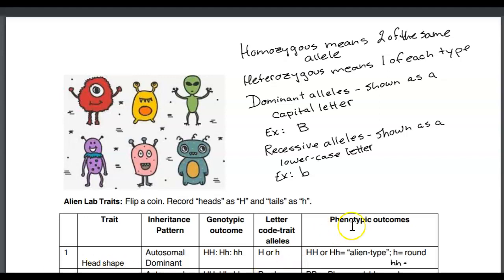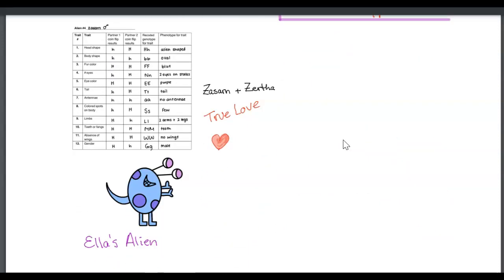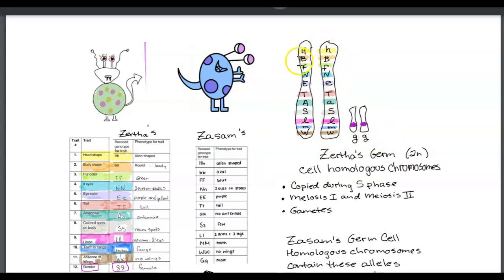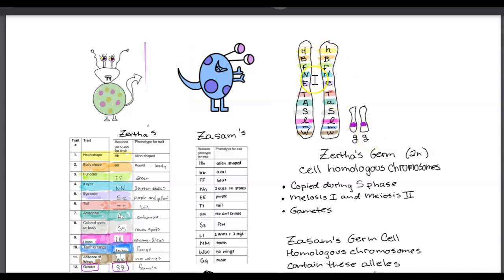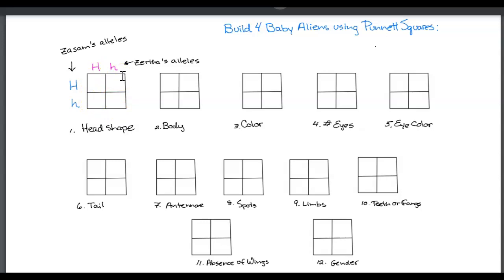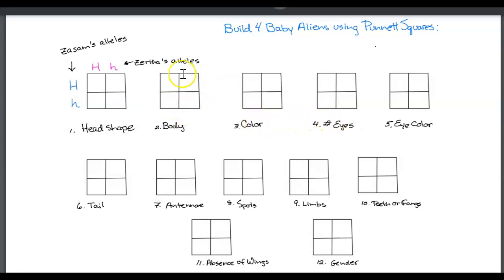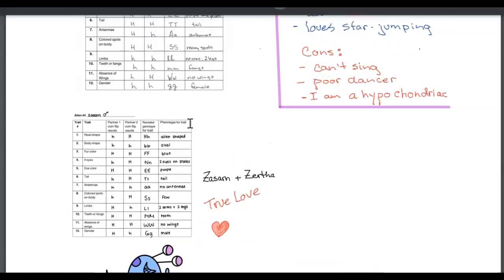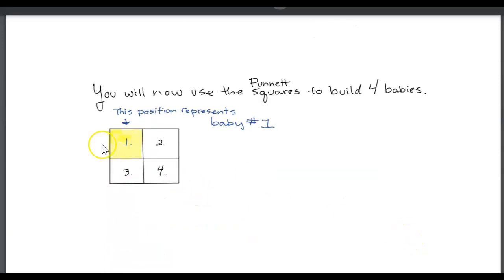Alien Marriages and Build a Baby Instructions